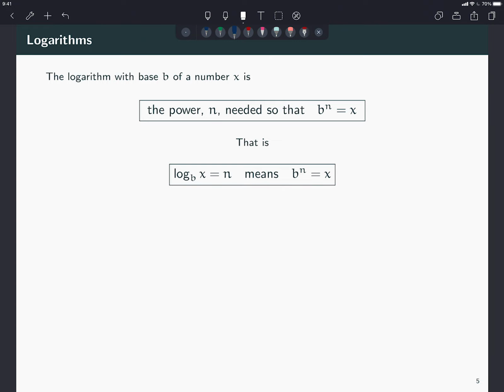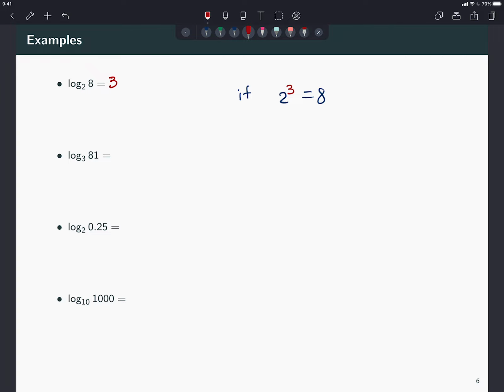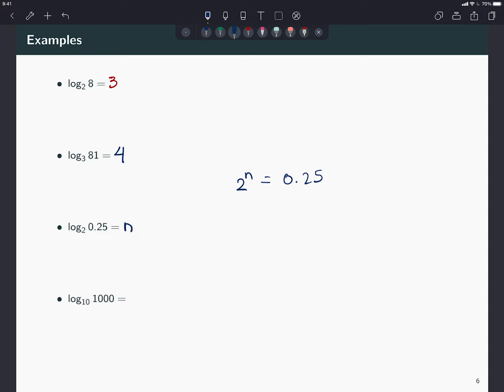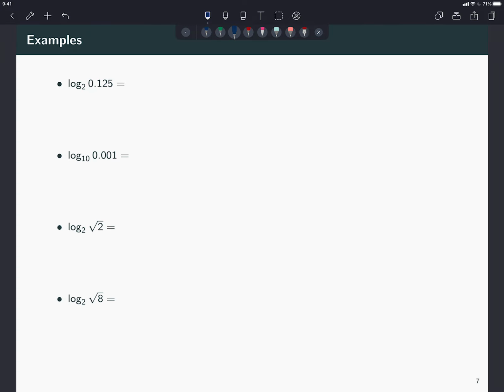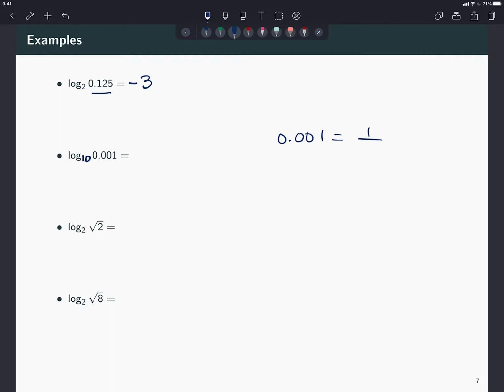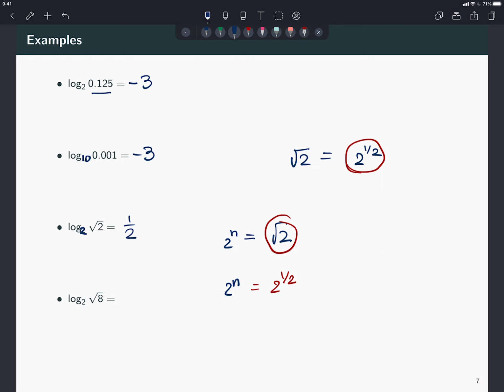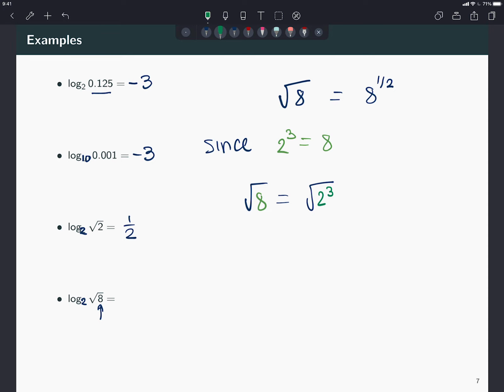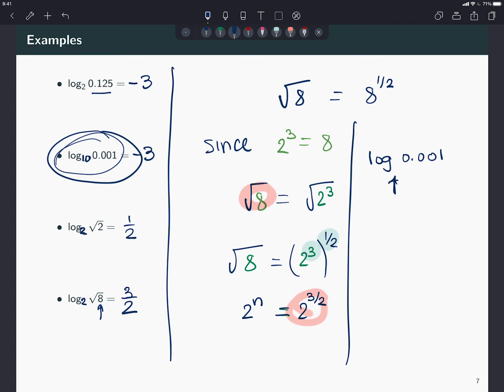Intro to Logs (algebra to Logarithms Part 3)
Using the definition of logarithms , and basic exponent rules, to find logarithms in simple cases without a calculator. Part 3 of an algebra to-logarithms review for a non-STEM course that will use Logarithms in Applications